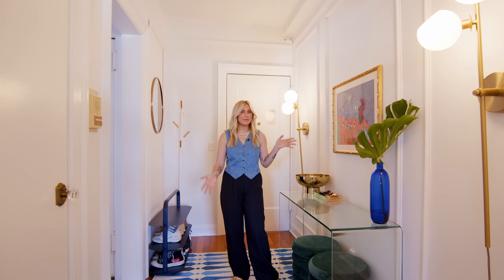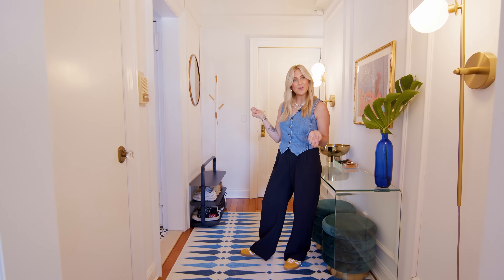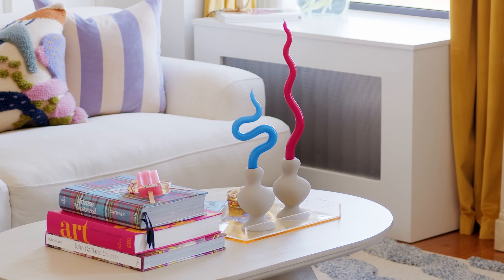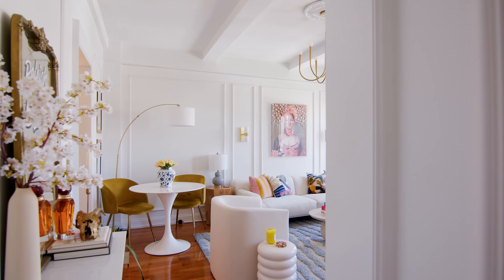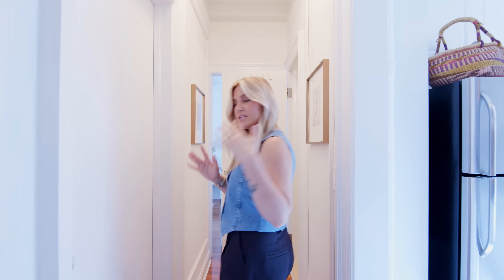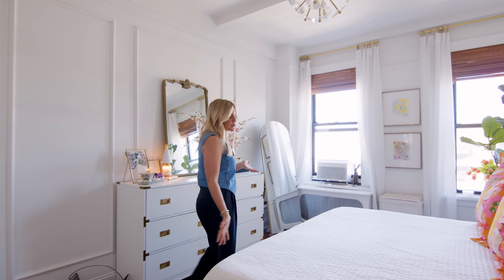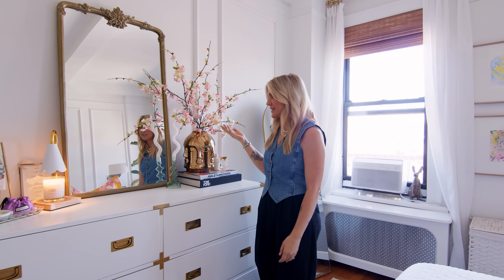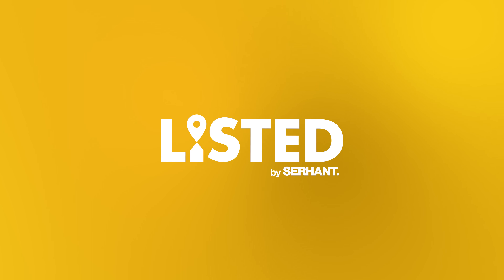Touring a STUNNING Upper West Side Apartment | Katelyn Sailor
Welcome to the Upper West Side! Katelyn Sailor takes us into her Stunning Upper West Side Apartment! We meet her French Bulldog named Lou, take a look at her renter friendly Renovated apartment, and talk about some of her amazing furniture find!